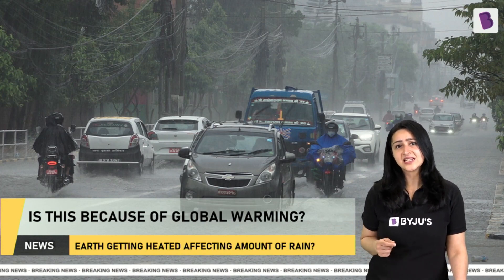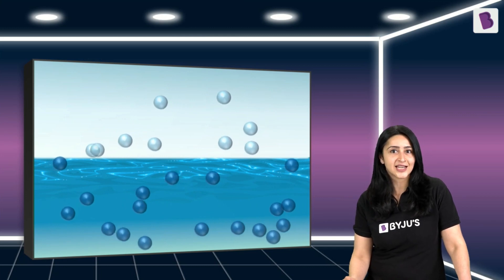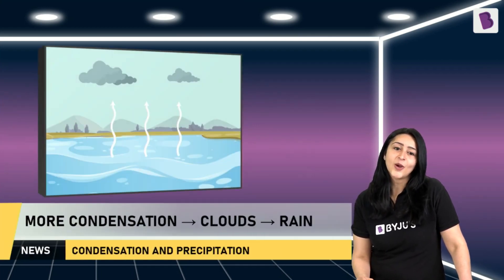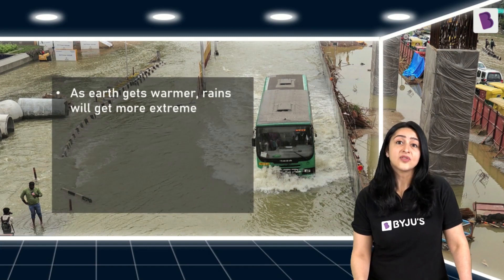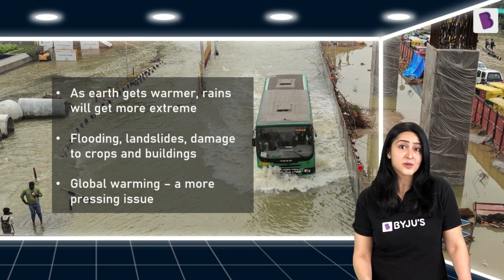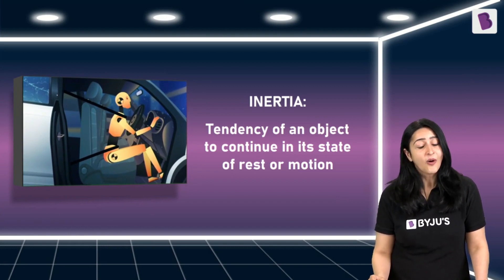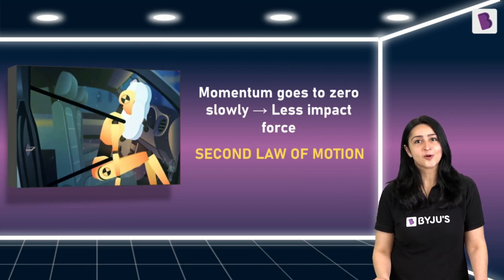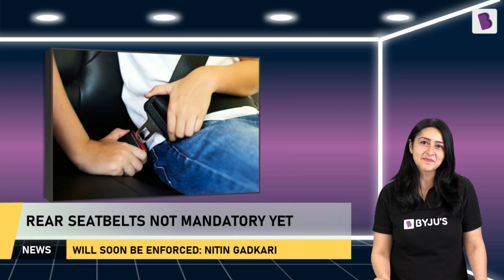Is Global Warming Causing Extreme Rainfall? | How can an Airbag be Fatal? | (Ep-1) | BYJU'S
Hello Kids!!!..

🔷 Learn Goal Setting and Resolutions🎯 in our next Parent Club Webinar on 21st Dec.

Welcome to the first episode, ”Is Global Warming Causing Extreme Rainfall?”, of our new series, “BYJU’s SciTech RoundUp”, where we bring all the drama and gossip related to science and technology of the world.

So let’s begin with the first episode of the new series, where our BYJU’S expert, Tarana Ma’am talks about the extreme rainfalls that many Indian states have been dealing with this year.

Have you guys ever wondered about how exactly global warming causes rainfall? What is the relation between heat and rainfall?

Well, today’s session is an answer to that very question.

So what’s taking you so long to click on that play button?

Tune into today’s session to know more about Science and technology news.

We at BYJU'S always strive to give you the best.

Want access to more videos like this? Happy Learning!